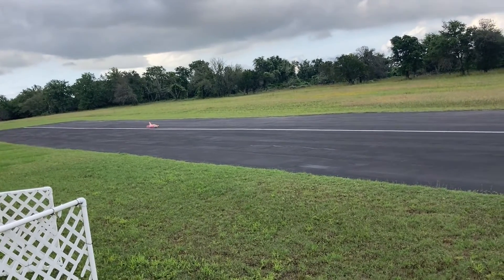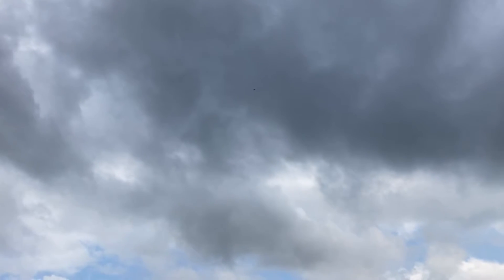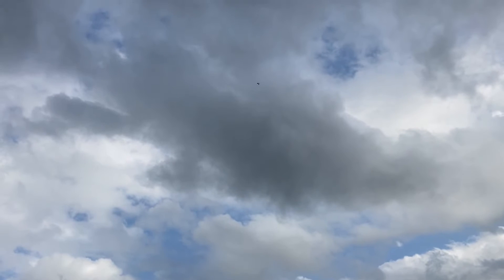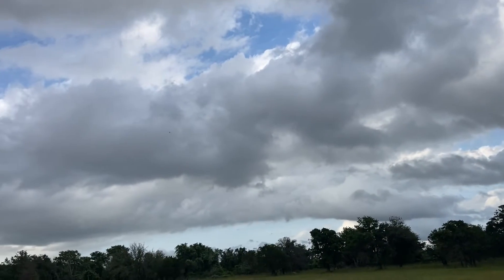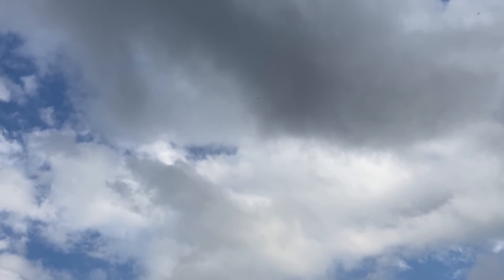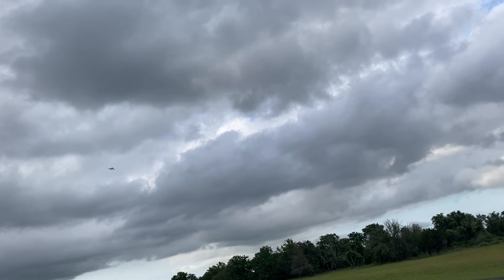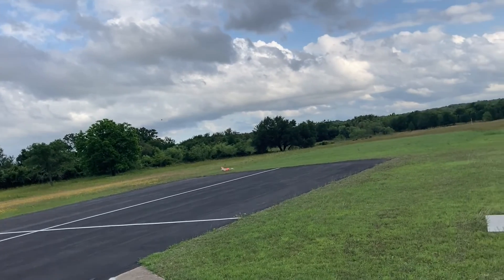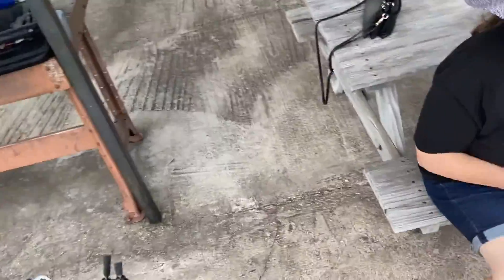FMS Avanti 70mm, May 25, 2021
This is flight #8 on my FMS Avanti EDF. As you can tell from the lead-in photos, the colors are no longer stock. It's bright. VERY bright. I love it. :)
I'm still trying to figure out the best landing technique, which is why I was so excited by the last landing. So excited, in fact, that I just let it run off in the grass. Oh well. Sorry about the focus, I forgot to lock it before starting the video.